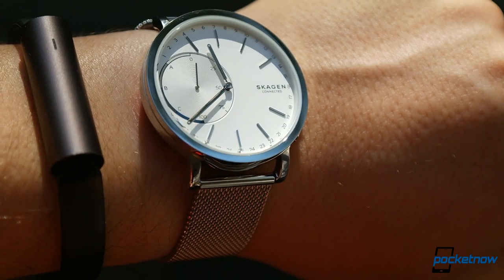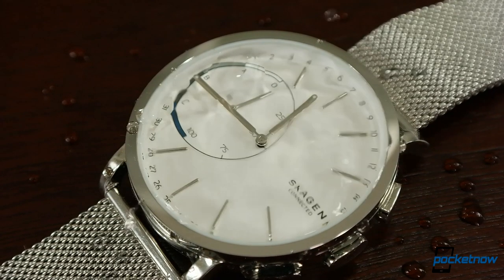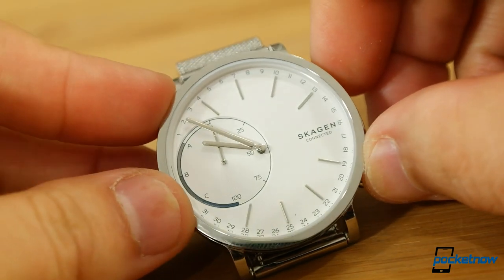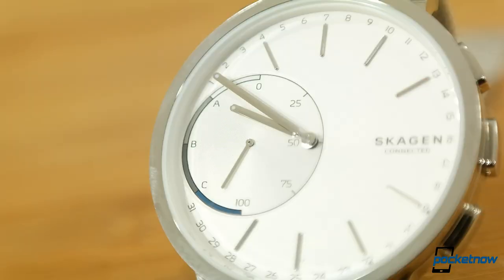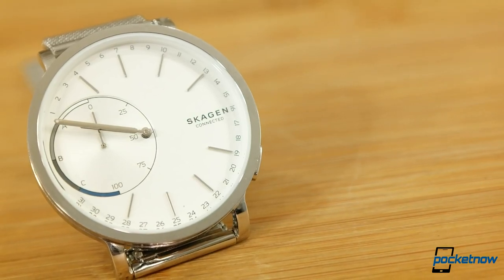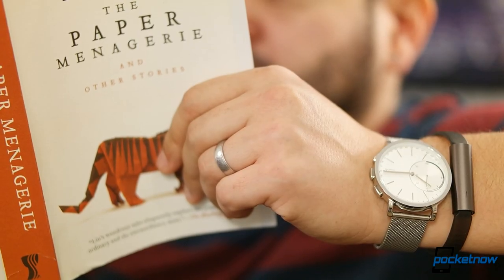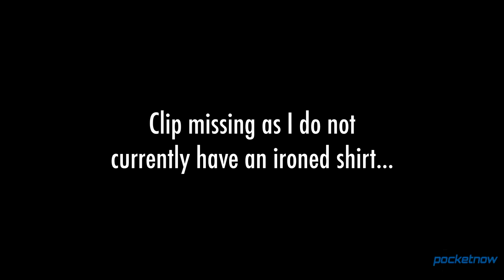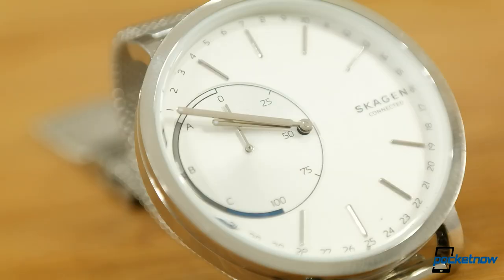Skagen Connected Hagen Smartwatch Review: Elegantly Analog | Pocketnow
A slightly different take on a smartwatch, the Skagen Connected relies on analog dials to track fitness and deliver notifications. Boasting six month long battery life, can this wearable bridge the gap between classic timepieces and modern smartphone accessories? Here's our full review.